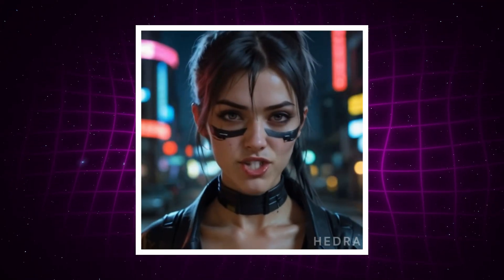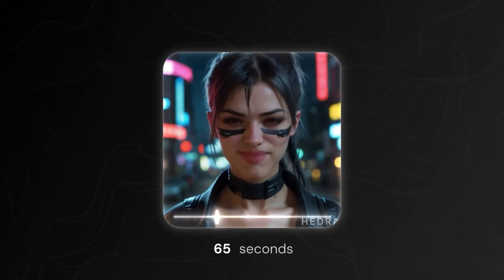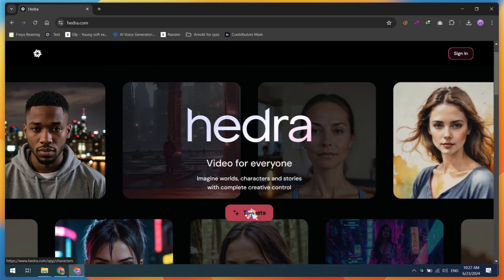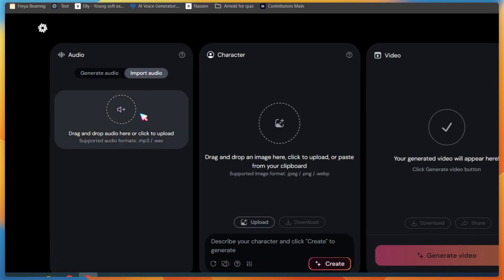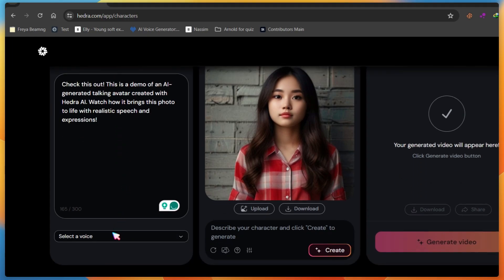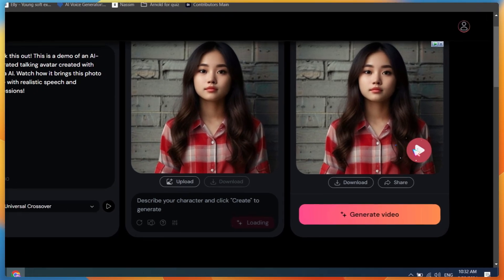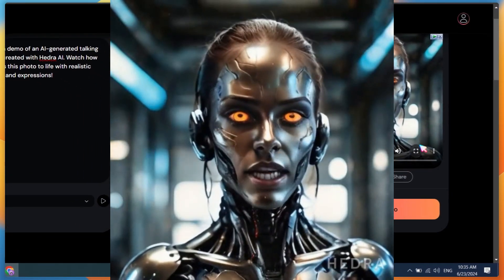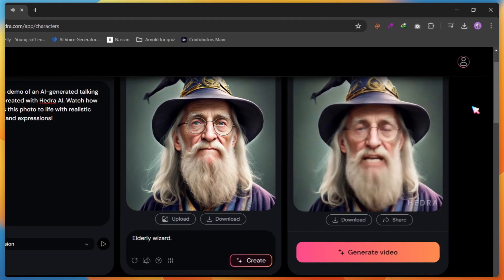Create Animated Ai Talking Photos Under 60 Seconds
Quick Tutorial ai talking avatar generator free
🤖 Unlock the world of AI avatars with Hedra AI & explore new AI animation possibilities! Learn how to create your talking avatar on Faceless YouTube channels with D-id & Heygen alternatives. Get creative AI avatar ideas & make your own talking AI avatar for free! 💬

- AI channel ideas
- AI avatar
- Faceless AI avatar
- Avatar talking animation
- Artificial intelligence
- Viral talking character
- Talking head character
- Animated avatar for YouTube
- How to create talking AI avatar
- How to create a talking AI avatar for free
- How to create talking AI avatar free
- How to make a talking animated avatar with AI tools
- How to make talking AI avatar like @10xincome with CAPCUT (secret method)
- Create free talking AI videos
- AI avatar generator free
- How to make AI avatar
- AI animated avatar
- AI avatar free
- How to create AI avatar for free
- Create a talking AI avatar for free
- How to create avatar
- How to create AI avatar free
- Talking AI avatar
- AI avatar video
- Create a talking AI avatar
- Create talking AI avatar